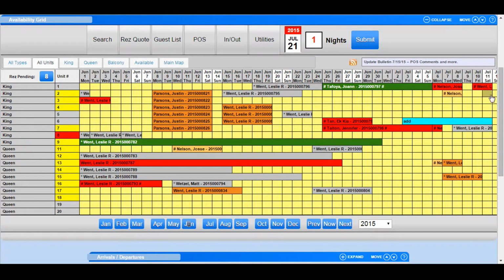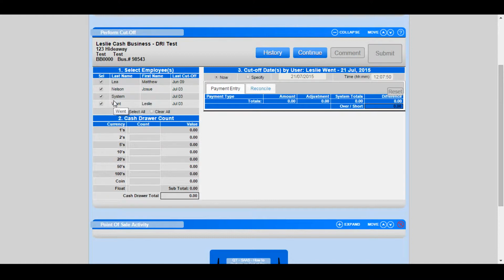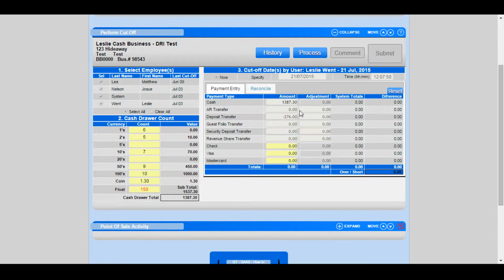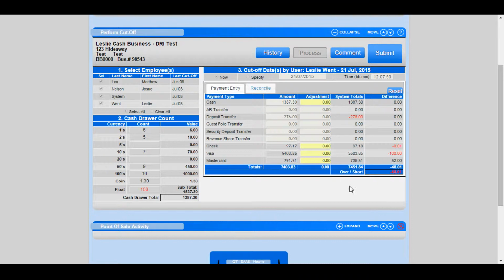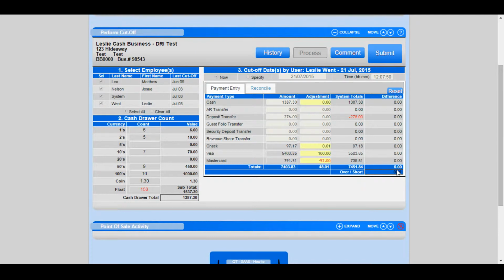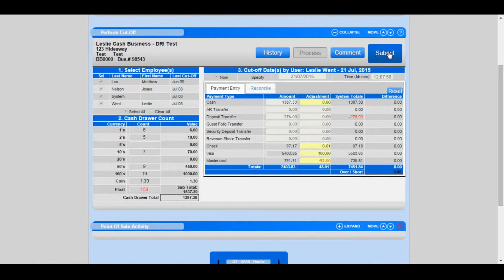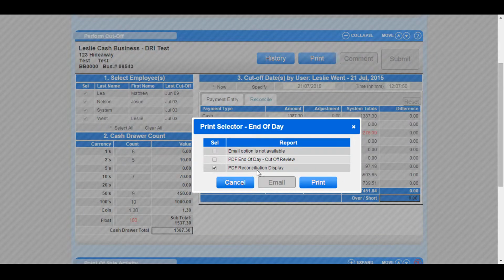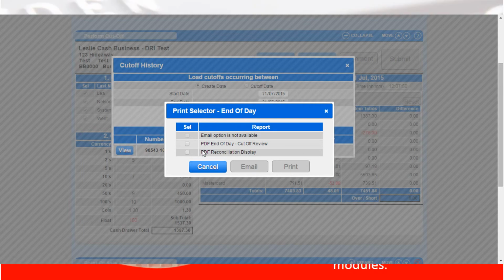RezExpert, FAQ - Complete End of Day and View History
This video demonstrates how complete an end of day within RezExpert.

RezExpert Software
Reservation System
Property Management Software
Reservation Grid Software
Property Management System
Cloud pms
Management Software